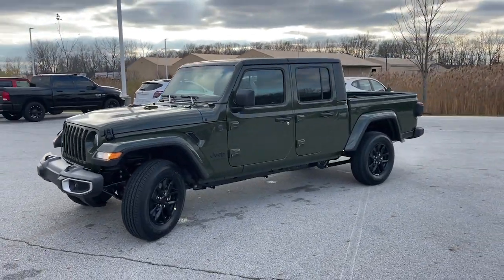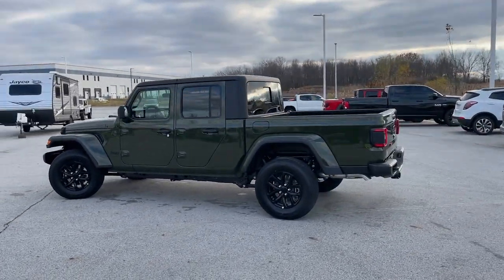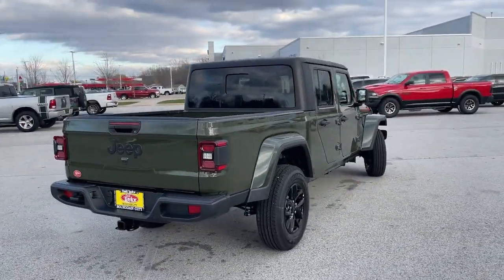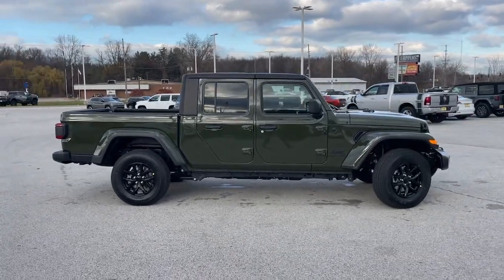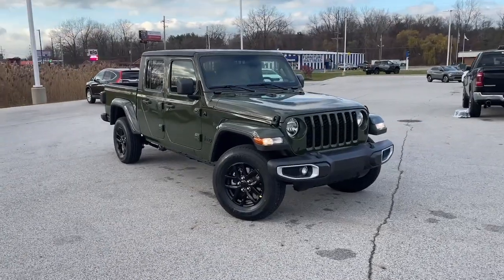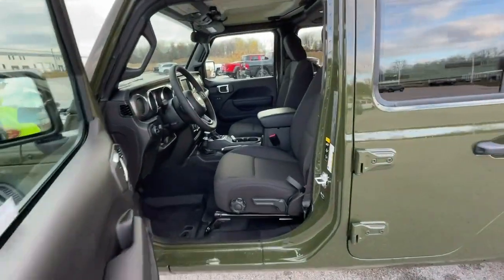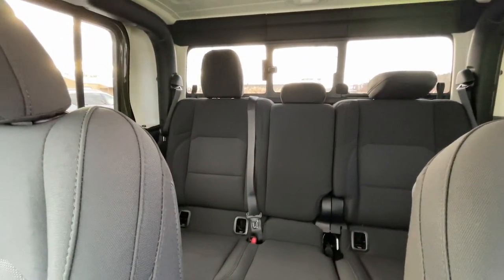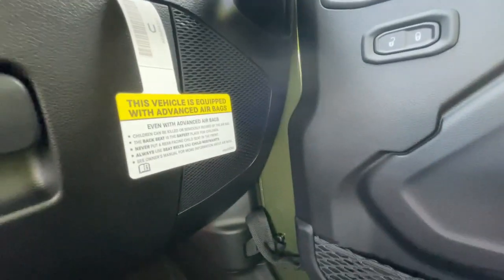2023 Jeep Gladiator Sport IN Michigan City, La Porte, Valparaiso, Chesterton, Long Beach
New 2023 Jeep Gladiator Sport available at David Taylor Michigan City CDJR located in 501 E US-20, Michigan City, IN, 46360. Servicing the Michigan City, La Porte, Valparaiso, Chesterton, Long Beach area.

Look no further than the  2023  Jeep Gladiator. Take undeniable style and capability with you on every adventure in this rugged Gladiator. Impressive towing ability teams up with pickup utility and SUV versatility to create the ultimate off-road tool. These are just some of the great options this vehicle comes with: Heated Steering Wheel
, Apple Carplay®/Android Auto®, Keyless Entry, Fog Lamps, Back-Up Camera, Heated Mirrors, Blind Spot Monitor, Bluetooth® Connection, WiFi Hotspot, Alarm. Get the off-road capability you want and the practical convenience you need in this family-friendly Gladiator. Our team will give you an outstanding test drive experience. Stop in today!